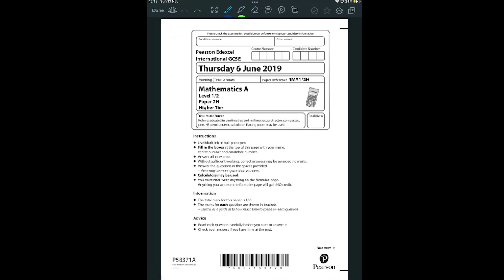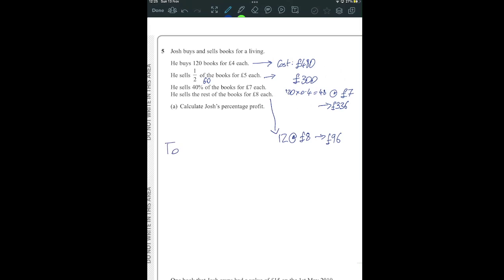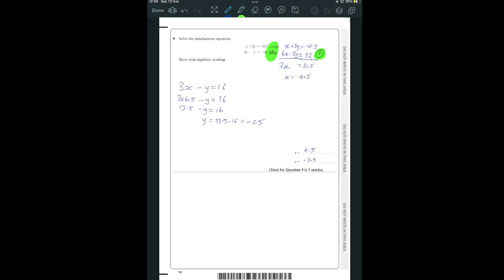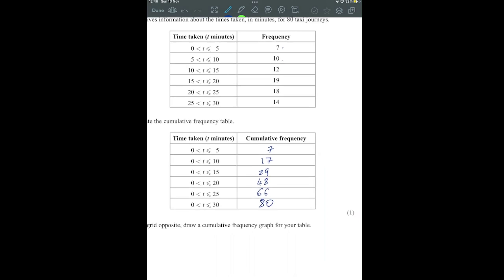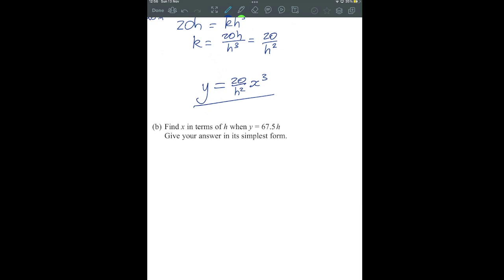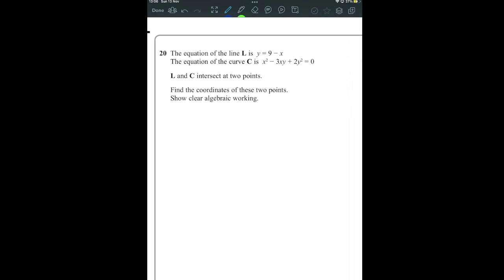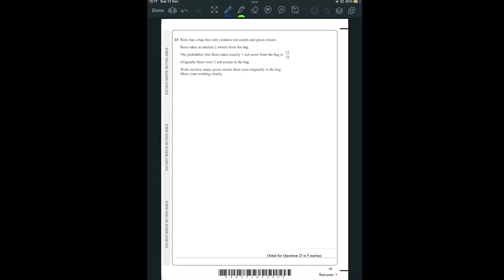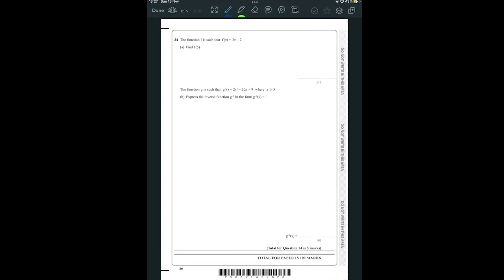Full paper walkthrough June 2019 2H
A full walkthrough of the June 2019 2H paper with solution created and talked through in real time.